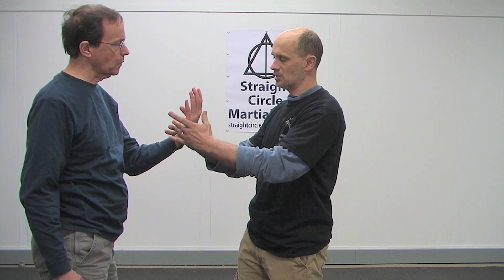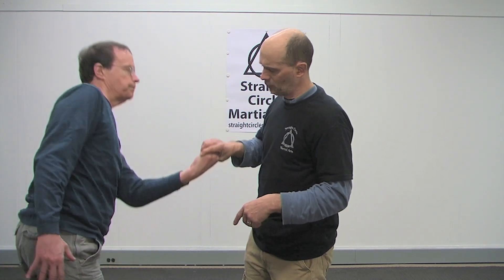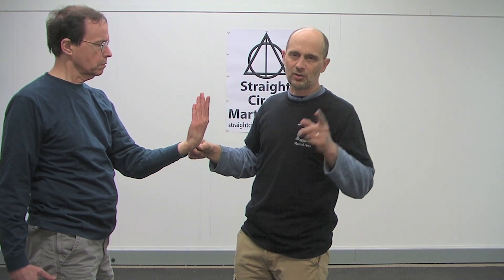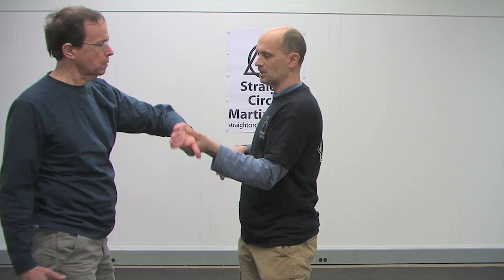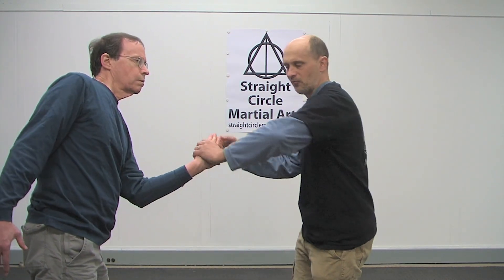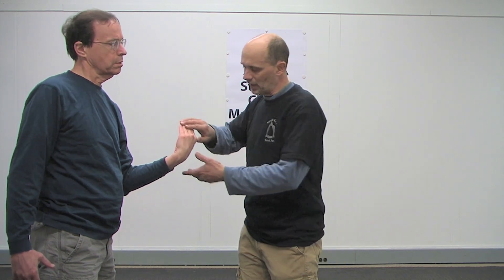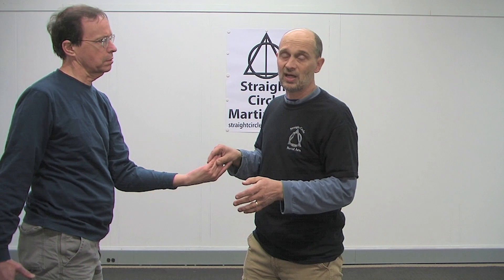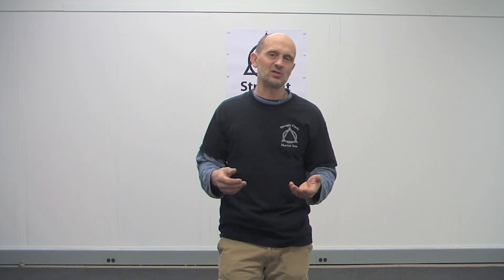How joint lock 4. Kotegaeshi